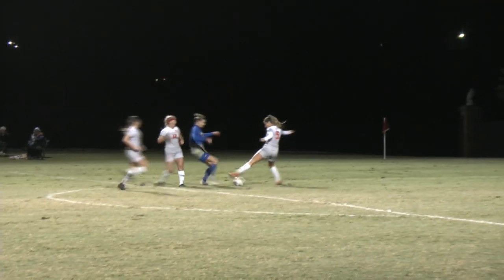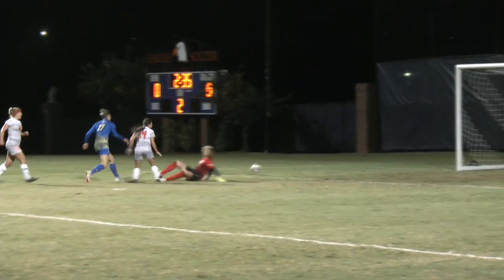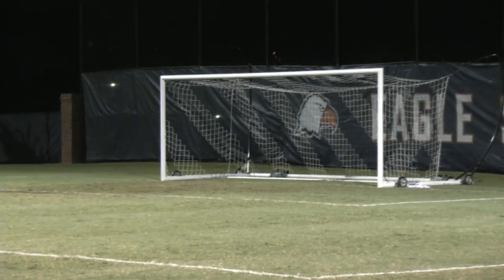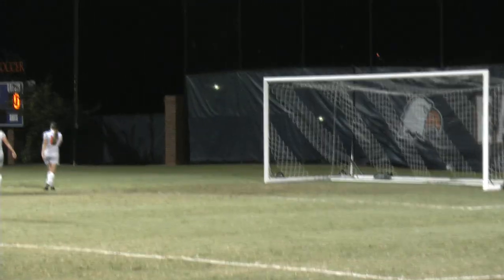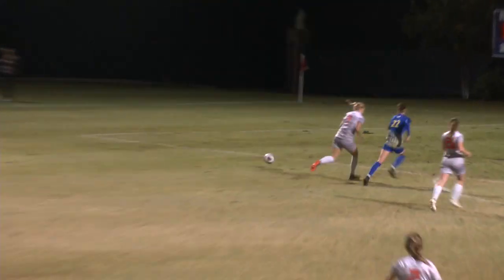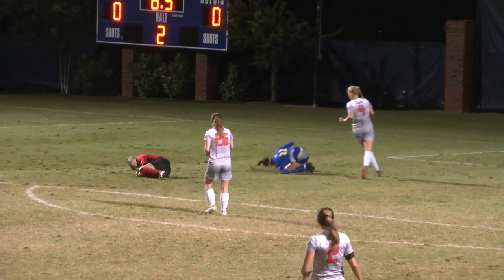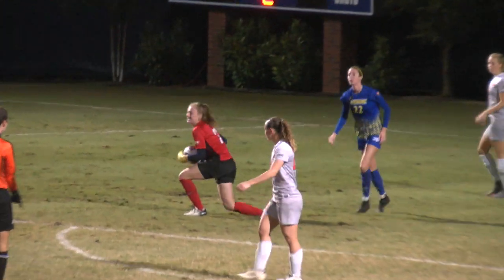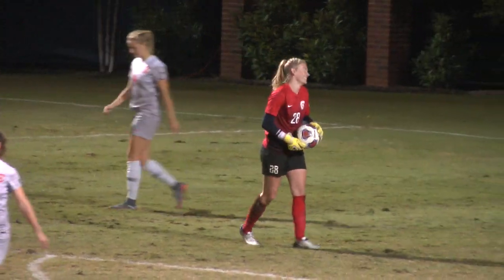Carson-Newman Women's Soccer 2018: #20 C-N 1, #13 limestone 0 Overtime Highlights 10-24-18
Highlights from Carson-Newman's heart-stopping 1-0 overtime win over Limestone.

The official website of Carson-Newman athletics can be found by visiting